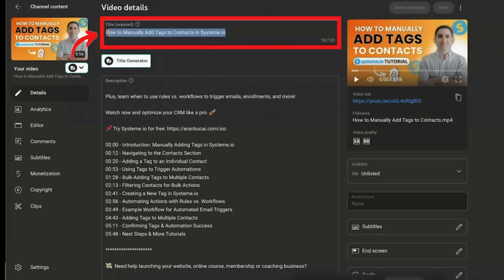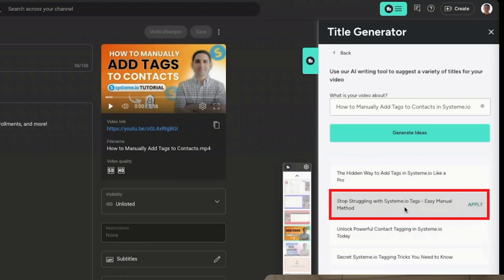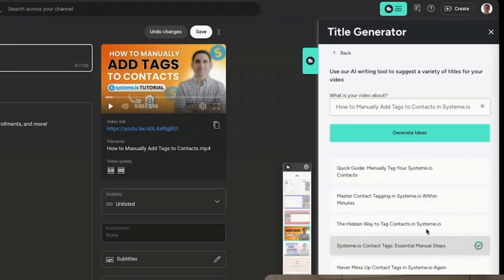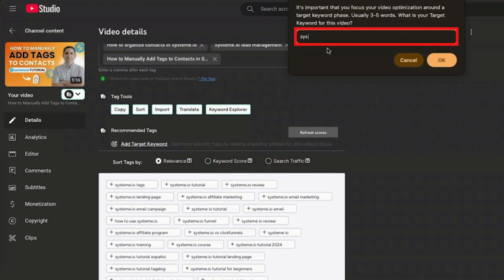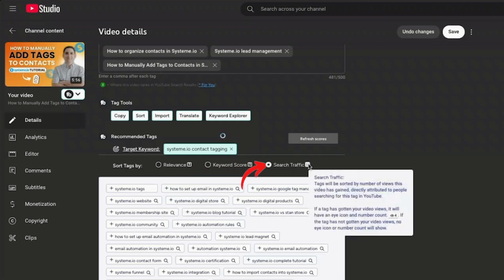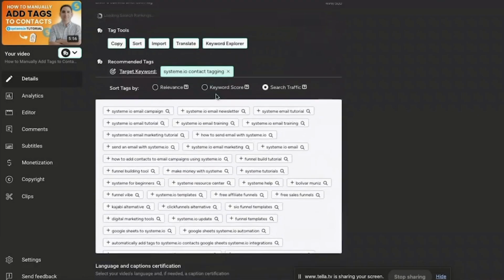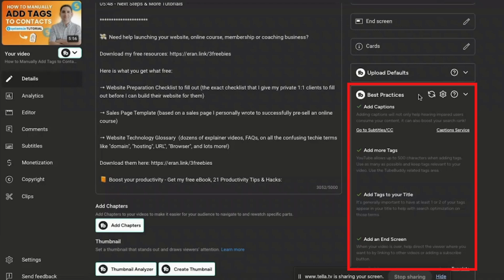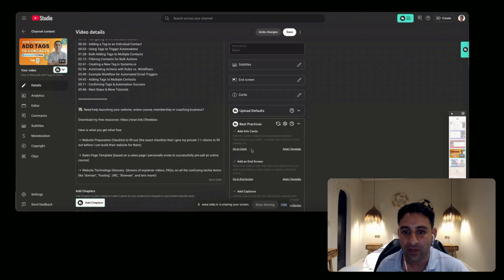How to publish SEO-Optimized YouTube videos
Want to make sure your YouTube videos actually rank and get views? In this quick tutorial, I’ll show you how to use TubeBuddy to publish SEO-optimized YouTube videos — from crafting powerful titles with the Title Generator to finding the best tags and keywords that boost discoverability.

Whether you're a beginner or looking to fine-tune your content strategy, this step-by-step guide gives you practical tips you can implement right now.

00:00 - Intro: Boost Your YouTube SEO Fast
00:10 - Using TubeBuddy's Title Generator
00:25 - Evaluating Generated Title Ideas
00:55 - Finding the Right Keywords with TubeBuddy
01:23 - Filtering Tags by Search Traffic and Score
01:47 - Exploring TubeBuddy’s Optimization Tools
02:12 - Best Practice Checklist for YouTube Videos